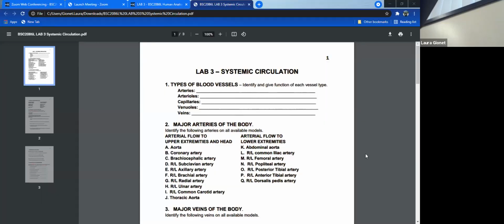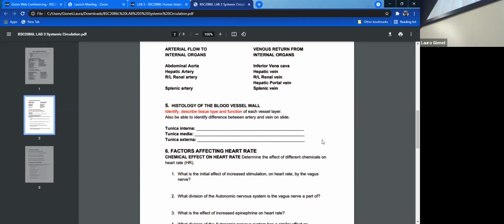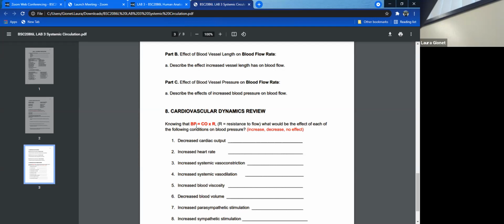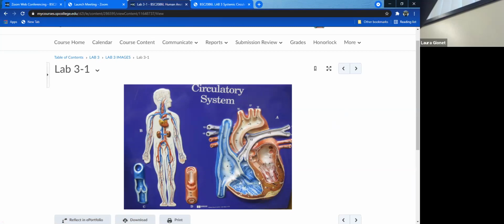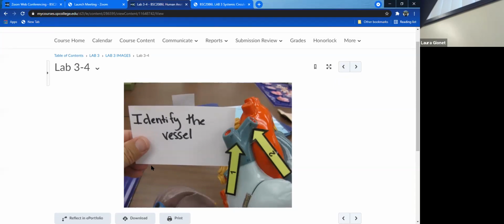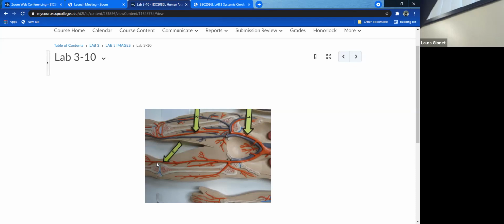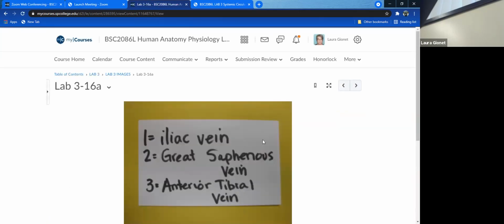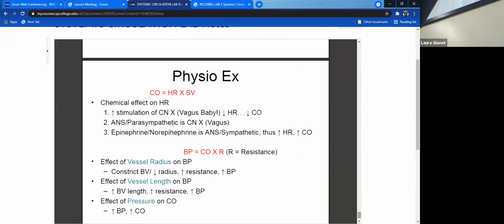GMT20210520 200127 Recording 1920x860 1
Systemic Circulation ZOOM